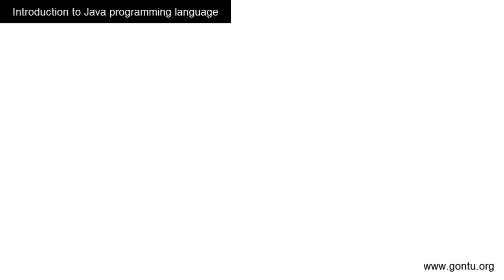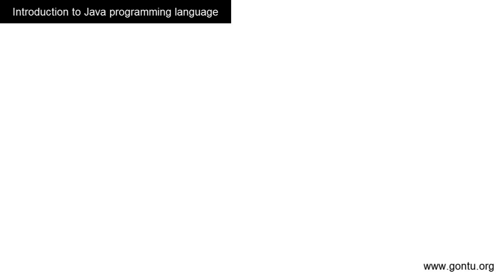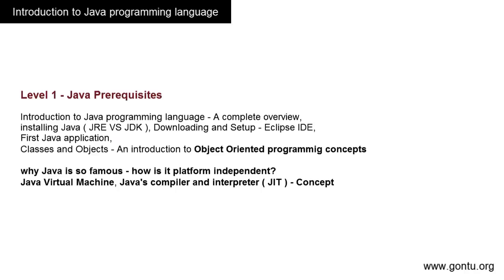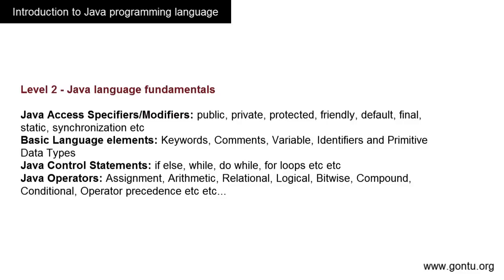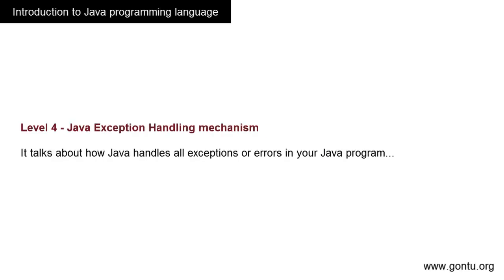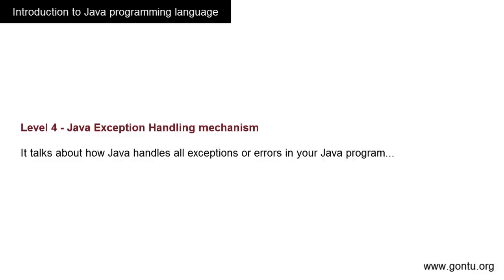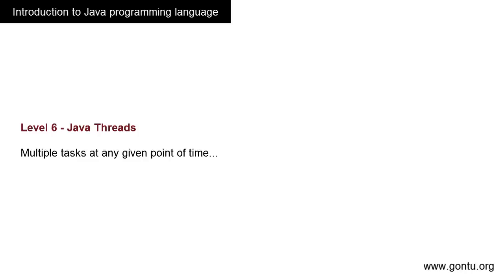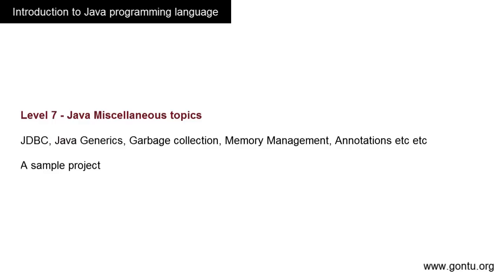Core Java Tutorials 01 - Introduction to Java programming language ( A complete overview )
in this tutorial, we will learn about the Basics of Java programming language. We will see the complete overview for the Java programming language.

This tutorial series i.e Core Java tutorials is going to cover all topics in core java:
Core Java programming tutorials:

Level 1 - Java Prerequisites
Core Java 01 - Introduction to Java programming language - A complete overview
Core Java 02 - installing Java ( JRE VS JDK )
Core Java 03 - Downloading and Setup - Eclipse IDE
Core Java 04 - Hello World program - just a glance of a Java program
Core Java 05 - Classes and Objects - An introduction
Core Java 06 - Object Oriented programmig concepts and Java
Core Java 07 - PATH and CLASSPATH
Core Java 08 - Hello world program revisited - compilling and Running a Java application
Core Java 09 - why Java is so famous - how is it platform independent? Java Virtual Machine
Core Java 10 - Java's compiler and interpreter ( JIT ) - Concept

Level 2 - Java language Fundamentals
Java Access Modifiers/Specifiers: public, private, protected, friendly, default
Constructor
Basic Language elements - Keywords, Comments, Variable, Identifiers and Primitive Data Types
Java Control Statements
Java Operators - Assignment, Arithmetic, Relational, Logical, Bitwise, Compound, Conditional, Operator precedence

Level 3 - Java and Object Oriented programming
Inheritence
Abstract classes and Interfaces

Level 4 - Java Exception Handling

Level 5 - Java Collection and Maps

Level 6 - Java Threads

Level 7 - Java Generics

A sample project: